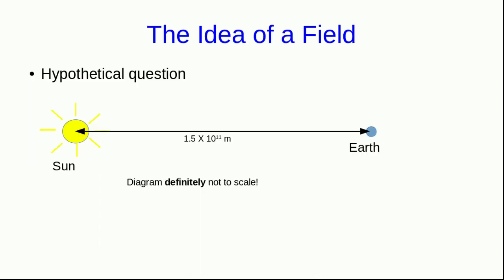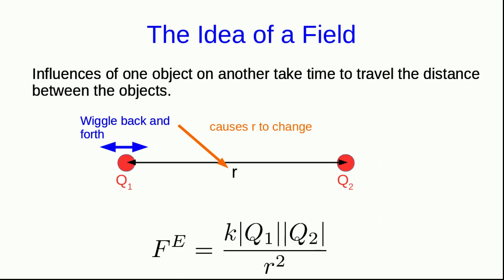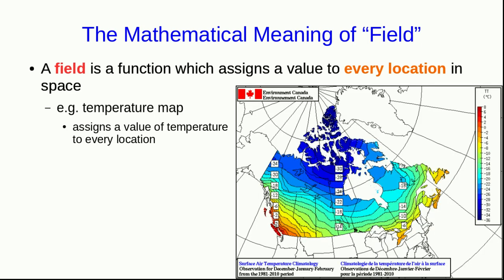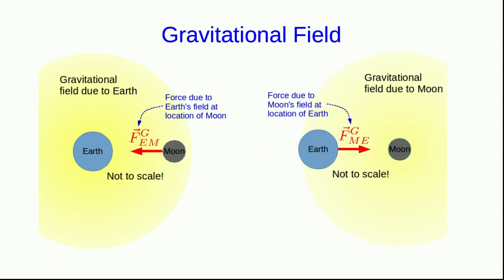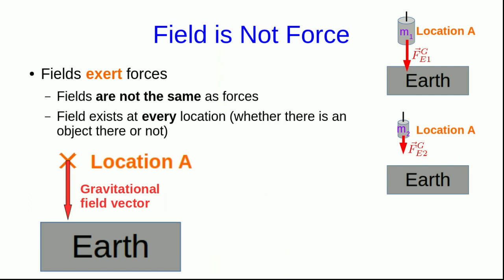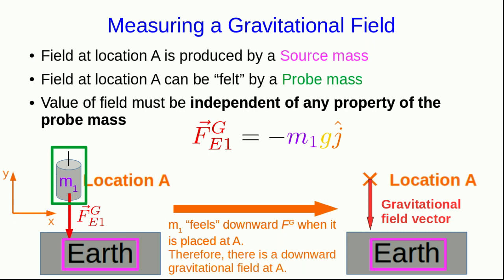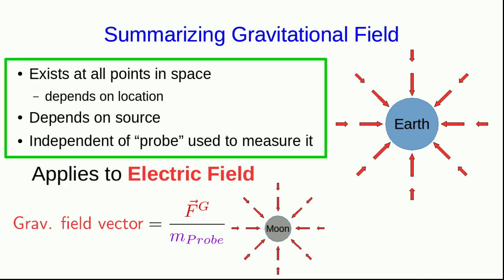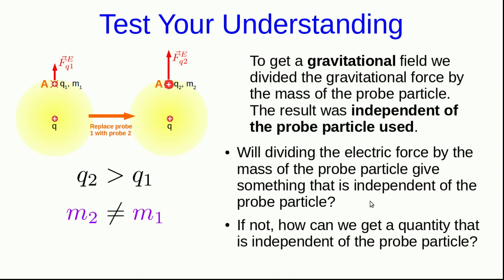The Idea of a Field (Part 1)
0:00 Introduction
0:18 The Idea of a Field
3:02 The Mathematical Meaning of "Field"
4:22 Gravitational Field
5:58 Field is Not Force
7:36 Measuring a Gravitational Field
9:15 Summarizing Gravitational Field
10:22 A First Look at Electric Fields
11:39 CYU -